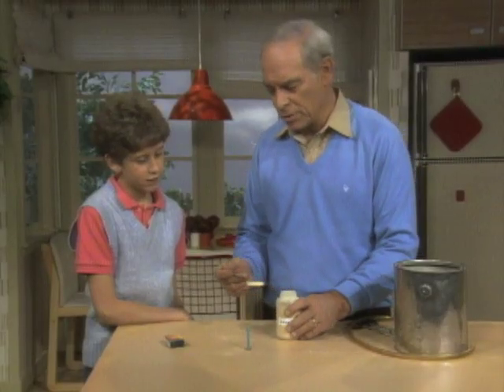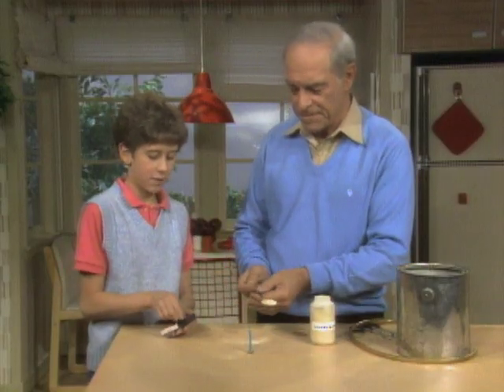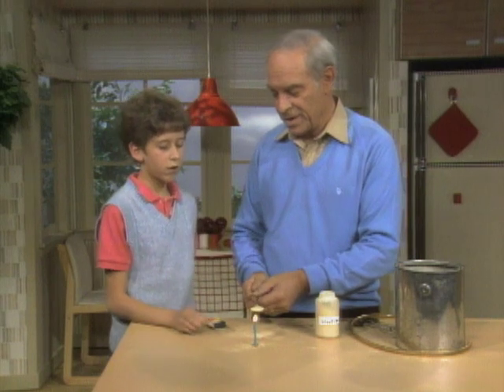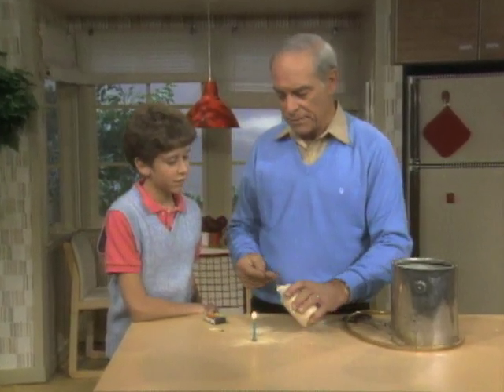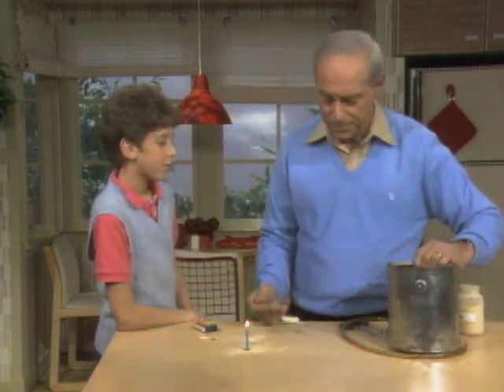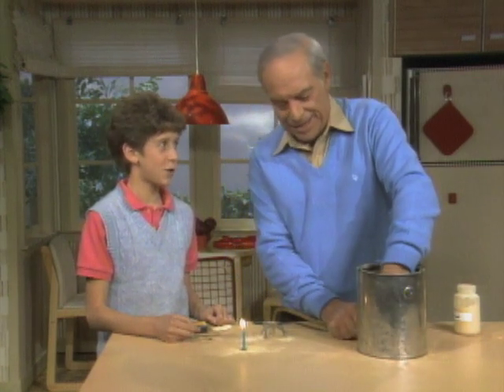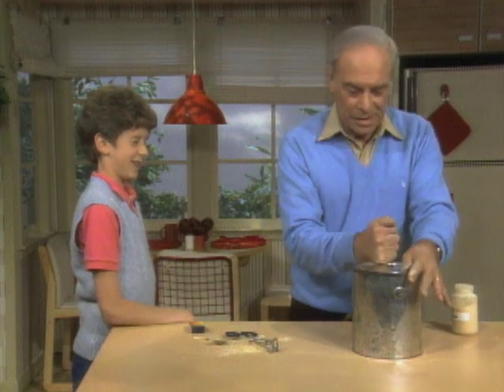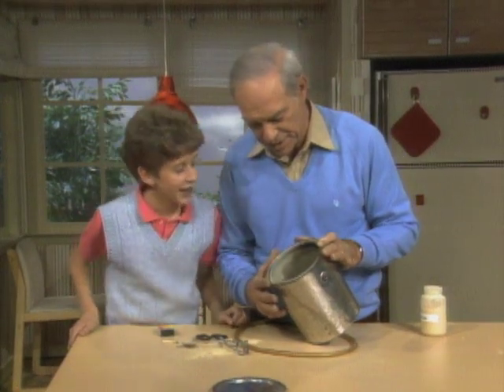Why Do Flour Mills Explode? (Mr. Wizard)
Mr. Wizard demonstrates the science behind flour mill explosions.